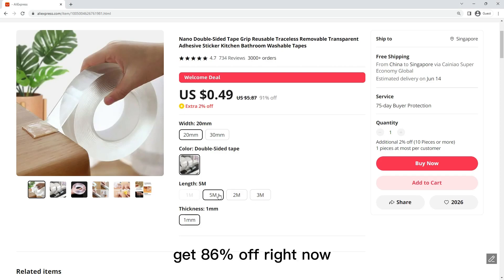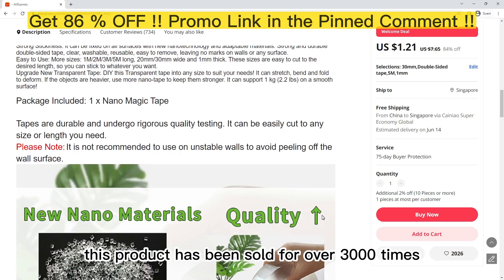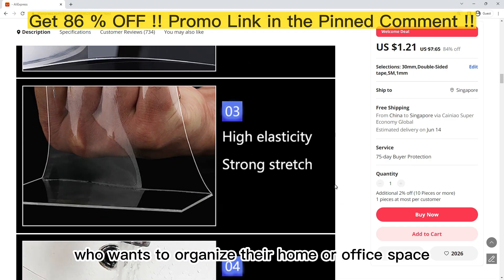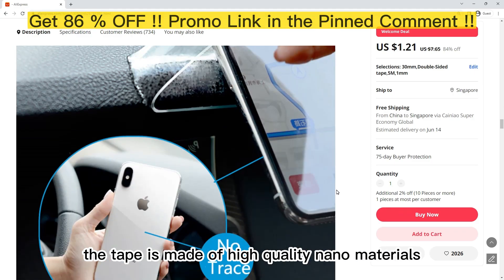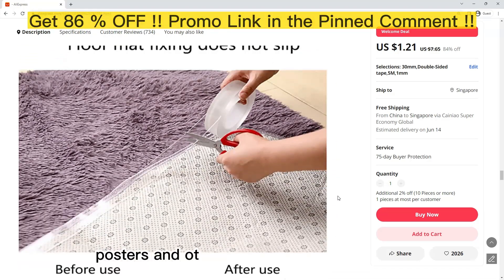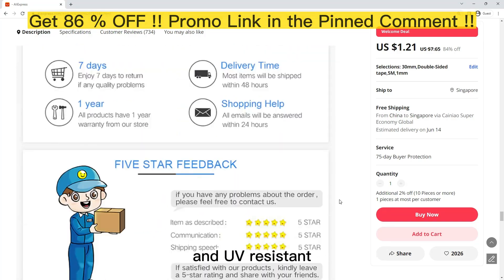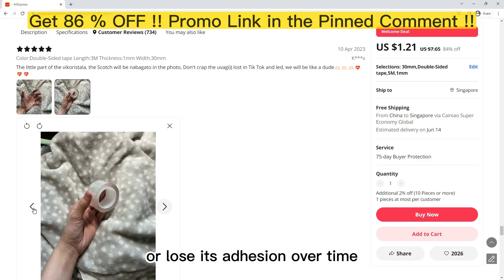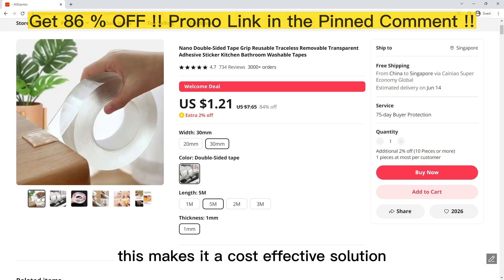Nano Double-Sided Tape Grip Reusable Traceless Removable Transparent Adhesive Sticker Kitchen Bath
134 Nano Double-Sided Tape Grip Reusable Traceless Removable Transparent Adhesive Sticker Kitchen Bathroom Washable Tapes

The Nano Double-Sided Tape Grip is a must-have for anyone who wants to organize their home or office space. This innovative adhesive tape is perfect for use on walls, tiles, glass, wood, and metal. It is a reusable and traceless tape that can be removed easily without leaving any residue or damaging the surface.

The tape is made of high-quality nano-materials that make it strong and durable. It has excellent adhesion and can hold up to 1kg of weight per square centimeter. This makes it ideal for hanging pictures, posters, and other decorative items on walls. It is also great for securing carpets, rugs, and other floor coverings.

The Nano Double-Sided Tape Grip is waterproof, heat resistant, and UV resistant. This makes it perfect for use in bathrooms and other areas that are exposed to moisture and heat. The tape is also resistant to sunlight, which means that it will not yellow or lose its adhesion over time.

One of the best features of the Nano Double-Sided Tape Grip is its reusability. The tape can be removed and reused multiple times without losing its adhesive properties. This makes it a cost-effective solution for organizing your space.

The Nano Double-Sided Tape Grip is easy to use. Simply cut the desired length of tape and stick it to the surface you want to attach. Then, remove the protective film and stick the item you want to attach to the tape. It's that simple!

One of the biggest advantages of the Nano Double-Sided Tape Grip is its traceless nature. When you remove the tape, it leaves no residue behind, so you don't have to worry about damaging the surface. This makes it a great option for renters who want to decorate their space without risking their security deposit.

The Nano Double-Sided Tape Grip is available in a variety of sizes, making it easy to find the perfect tape for your needs. It is also transparent, which makes it virtually invisible when used on glass and other transparent surfaces. This means that you can use it to attach items without them being visible, which makes for a cleaner and more attractive look.

Overall, the Nano Double-Sided Tape Grip is a great solution for anyone who wants to organize their space without damaging the surface. It is strong, durable, and easy to use. Its reusability and traceless nature make it a cost-effective and practical solution for organizing any space. Whether you are a homeowner or a renter, this tape is sure to make your life easier and your space more organized.